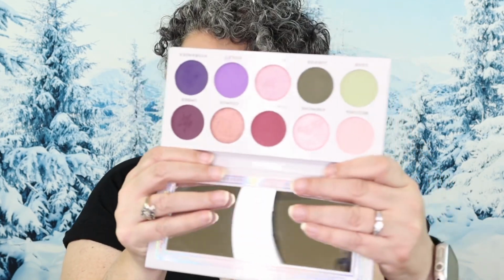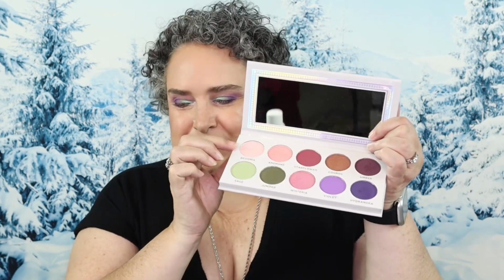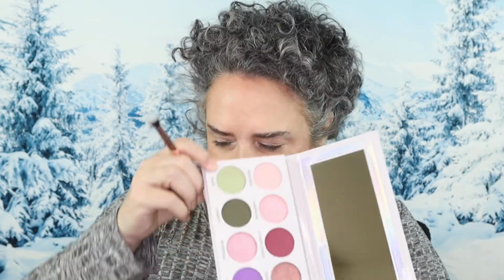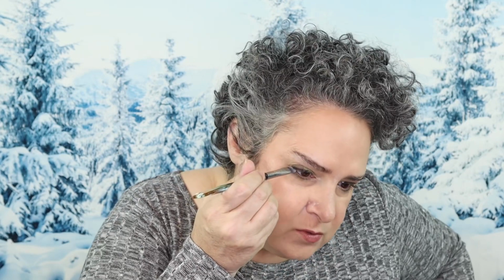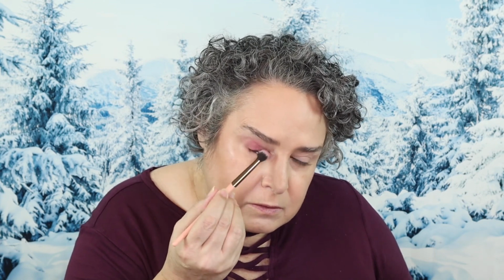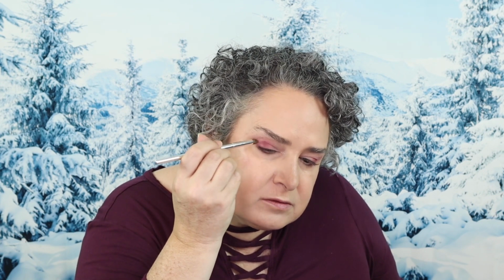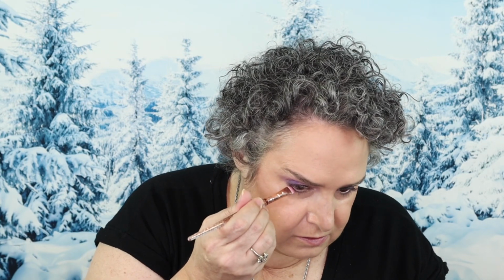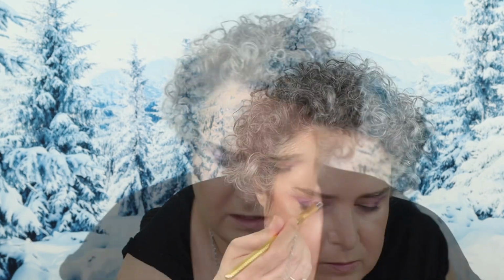March 🍀 2023 Eyeshadow Palette GIVEAWAY and Review of the Ace Beaute, | Violet Sage Palette!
March 🍀 2023 Eyeshadow Palette GIVEAWAY and Review of the Ace Beaute,  | Violet Sage Eyeshadow Palette! BeautyAmaB

Ticktok @christinamariebeautyamab

1 - You Must be a subscriber to this channel.  I Do Check !😊!
2 - You Must like this video.
3 - You must fill out the Google Form.
4 - You must be 18 years or older to enter the giveaway.
5 - You must watch this entire video.
6 - Leave the Secret word on your Google Form, entry form.  If you leave the secret word in the comments, your comment will be deleted and you will be disqualified from the giveaway.
7 - YouTube Community Guidelines indicate entries that don’t comply will be disqualified.

The GIVEAWAY will remain open until midnight Mountain Time Zone April 1, 2023. Winner will be announced on April 5, 2023!

Good Luck!🍀!